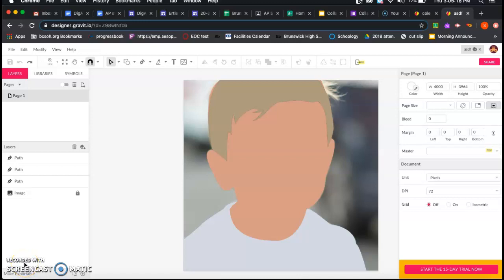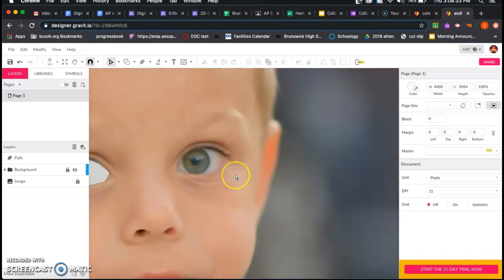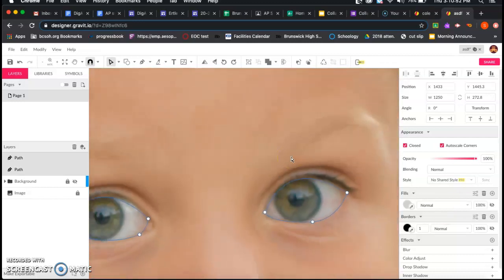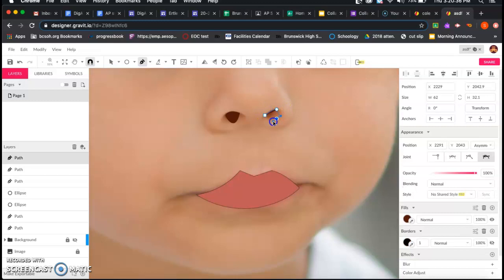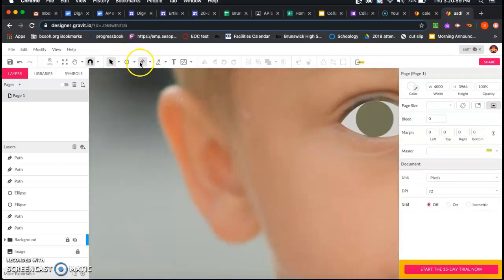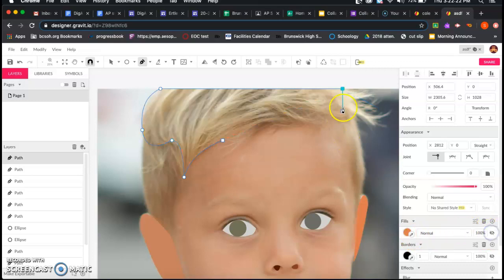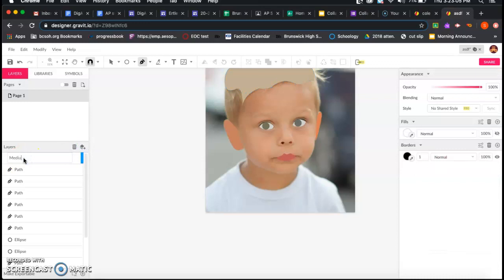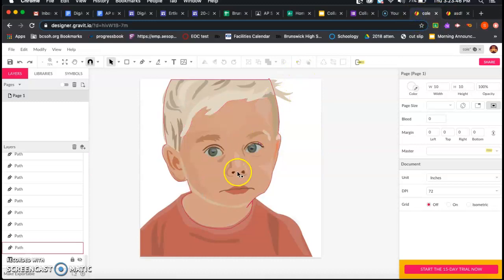Gravit Designer Portrait 2